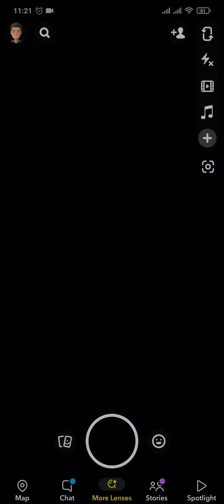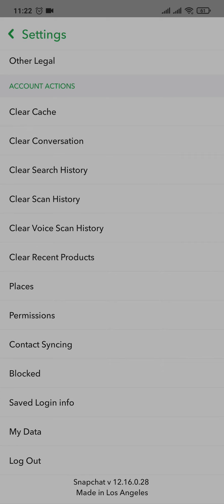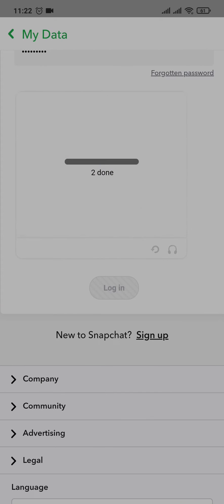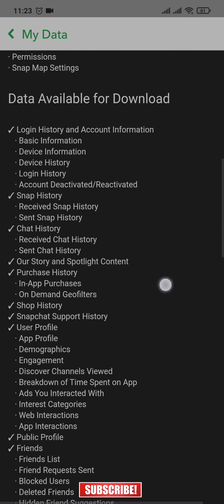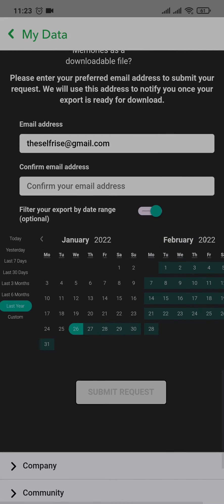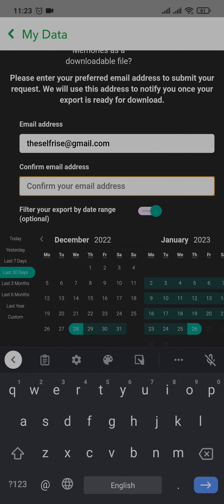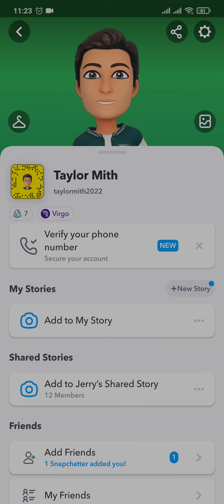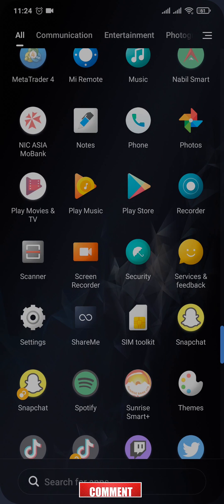How To Recover Deleted Snapchat Photos / Videos / Messages (2023) | Snapchat Tutorial (Step By Step)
Learn how to recover your deleted photos on snapchat

Do you wish to recover the photos/videos or messages you have deleted from your snapchat? This video talks about how to recover it in few simple steps. So, make sure you watch the video till the end and learn the exact steps.

If you wish to recover files then, Open your snapchat and then click on your profile and then tap on settings from there scroll down and click on "my data". Log in to your snapchat again and recover the files by following instructions on app.